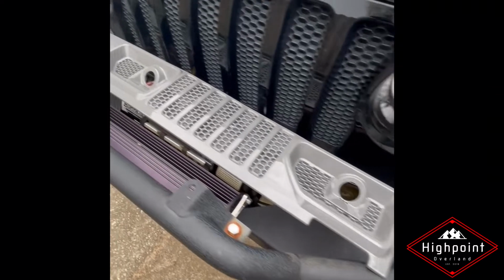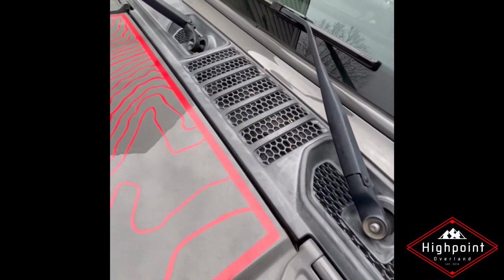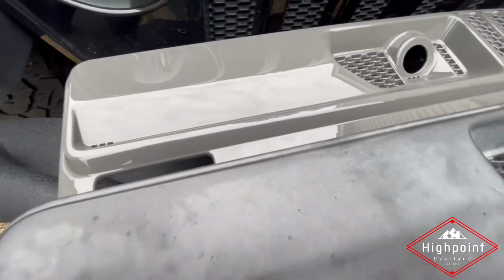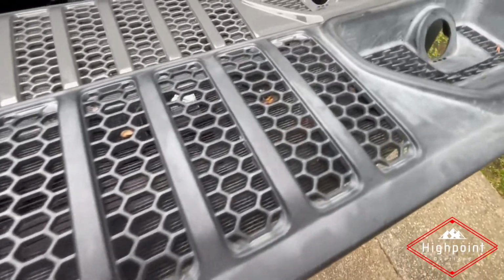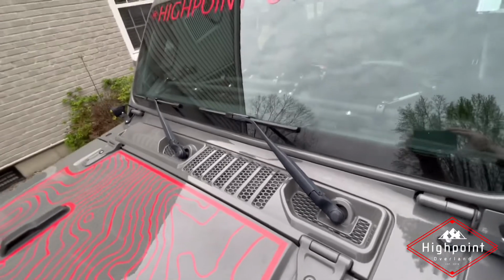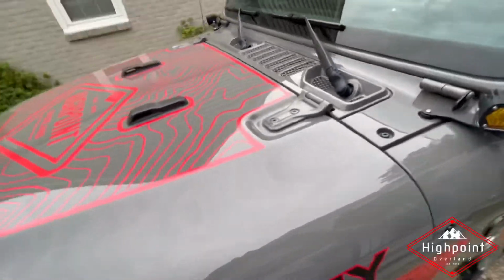Jeep JLU install from Distinction Applied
Quick and easy install of a paint match cowl panel on our Jeep JLU from DistinctionApplied